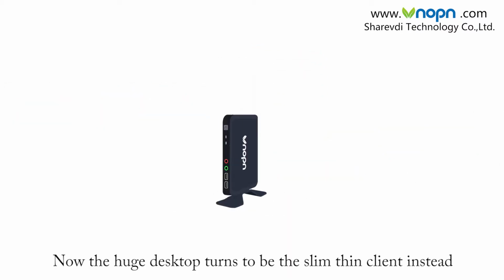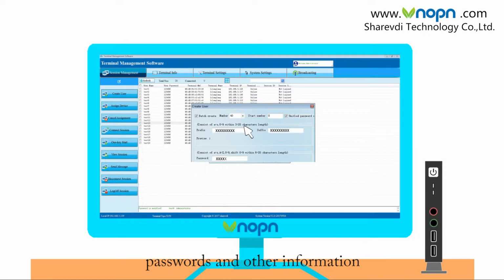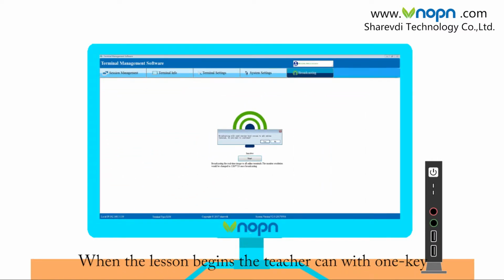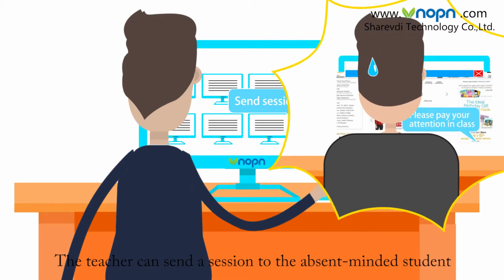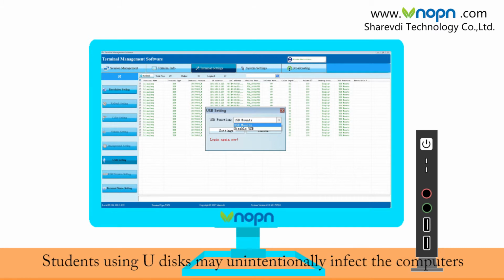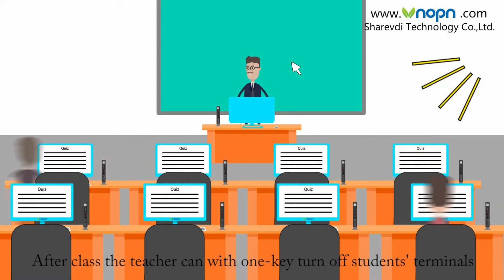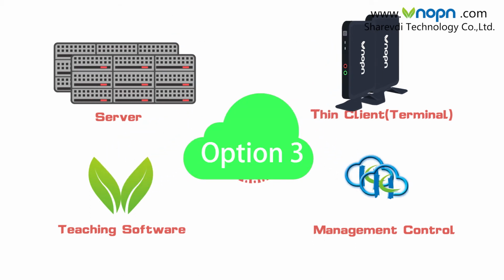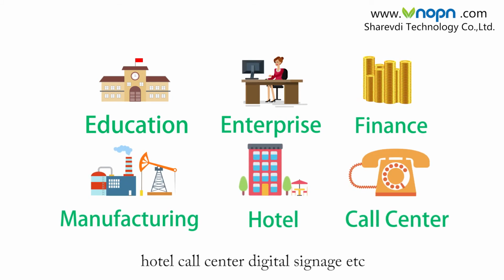sharevdi zero client solution